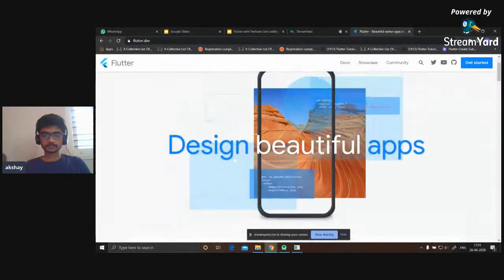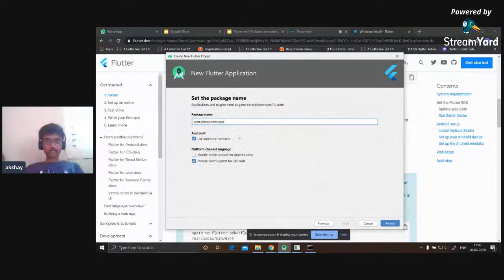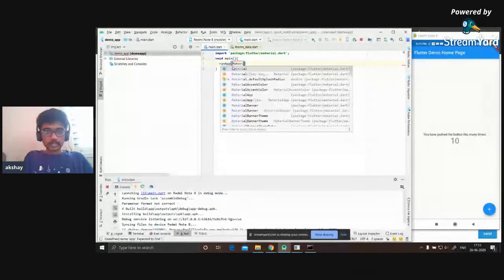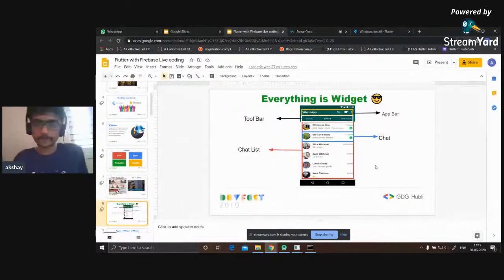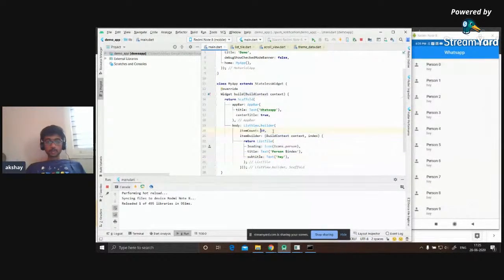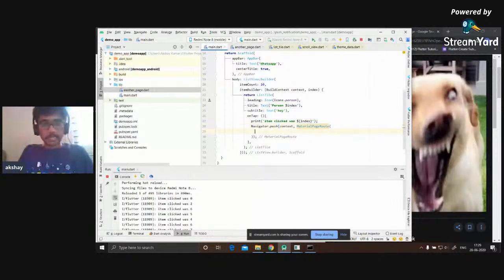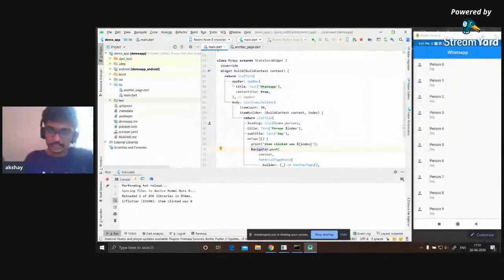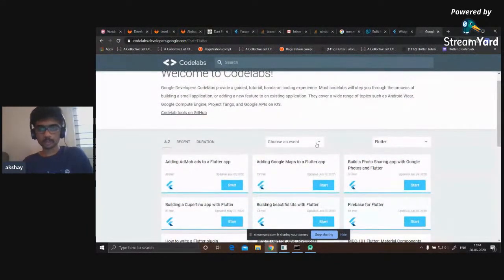How to start with flutter | Event #1 | Techrodai Students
Techrodai Students Event #1

Topic : How to start with Flutter